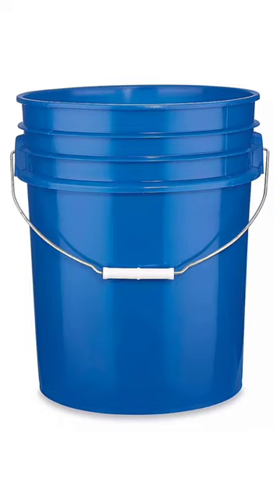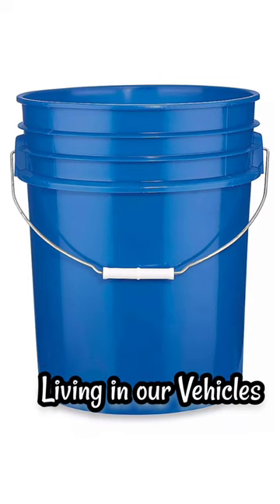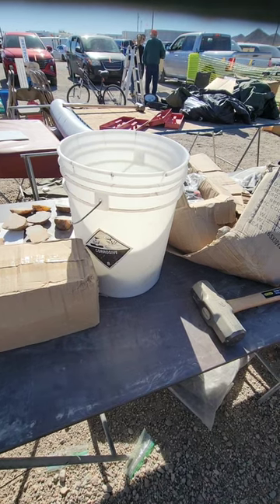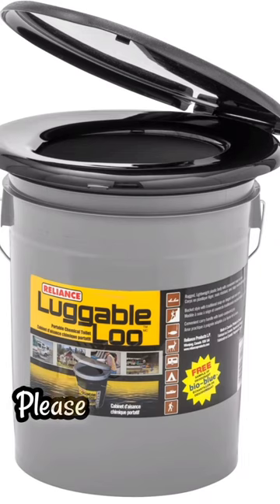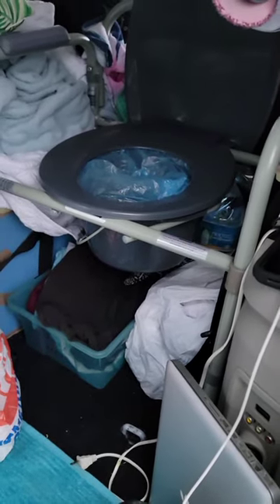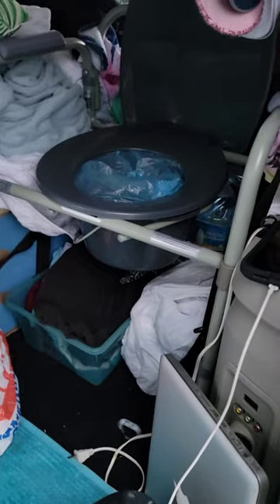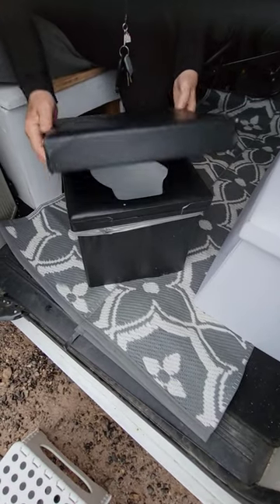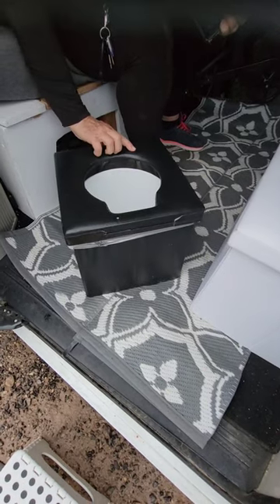POOP 💩 BUCKET DIY👏 👏 Please 👍 & Share - What do you do, when you have to Go?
1752 E. Lugonia Ave. 117-9